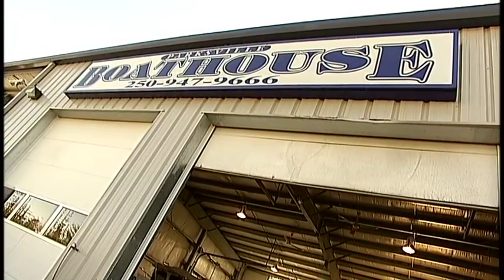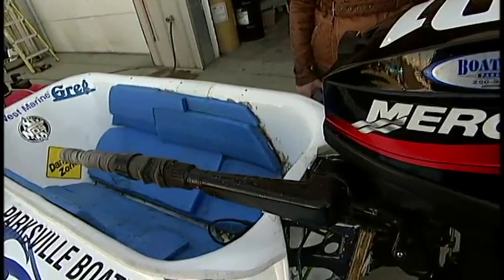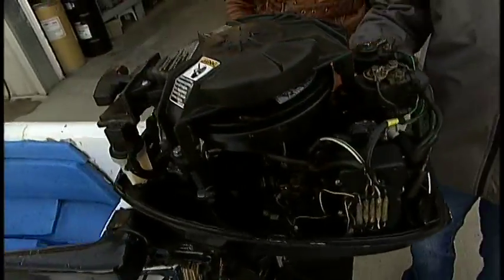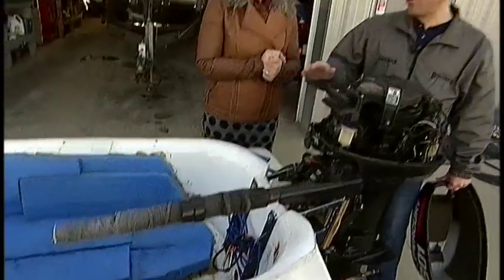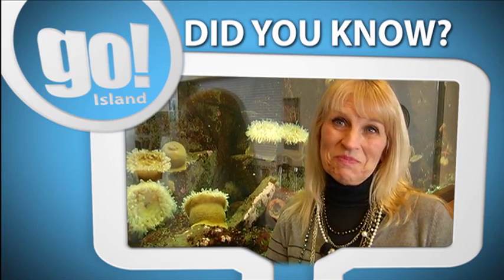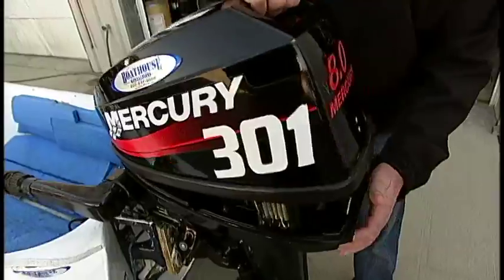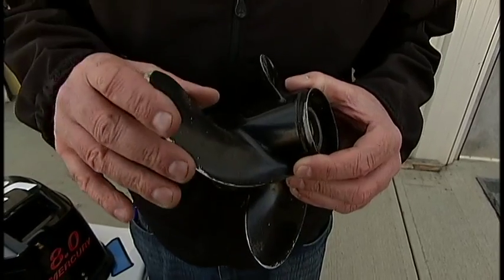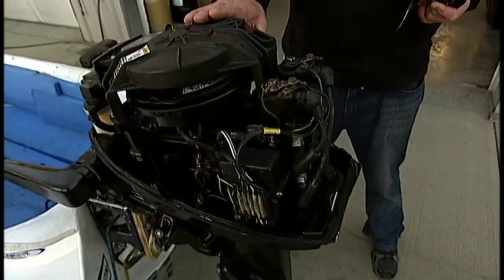go! Island March 25th - Parksville Boat House - Shaw TV Nanaimo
It's still several months away but the reality is sinking in that on July 27th, 2014 Kait Burgan will be racing a tub in this years Great International World Championship Bathtub Race! Today, Kait meets her motor.